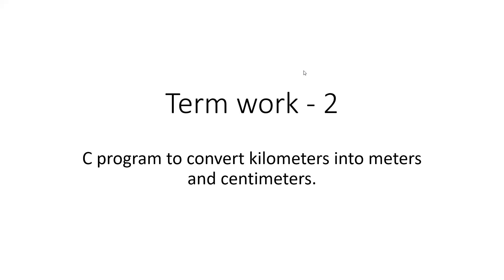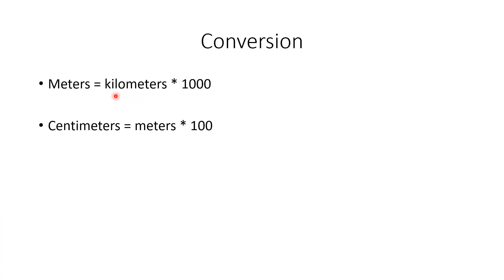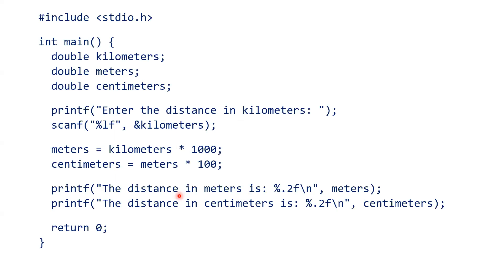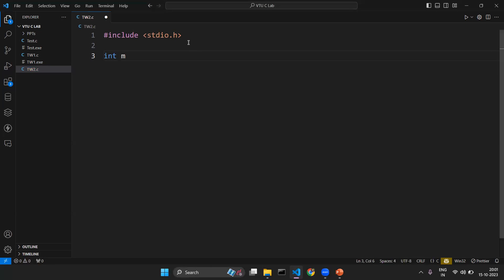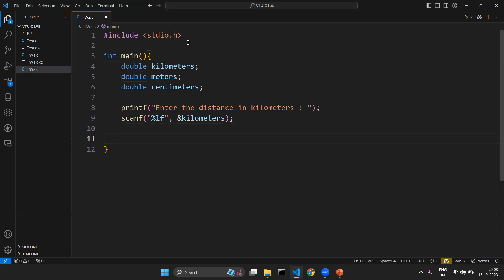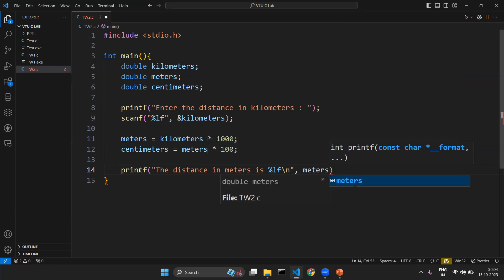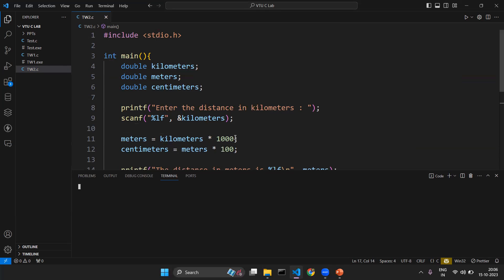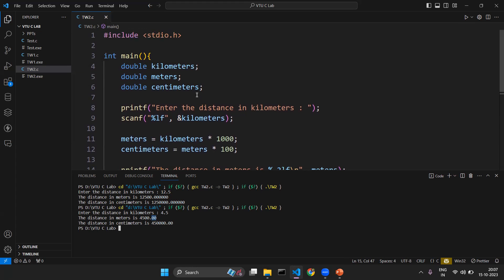C Program to convert Kilometers into Meters and Centimeters.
1st Semester C Programming Lab Assignment_2 : C Program to convert Kilometers into Meters and Centimeters.